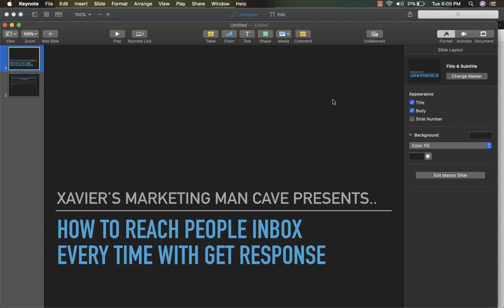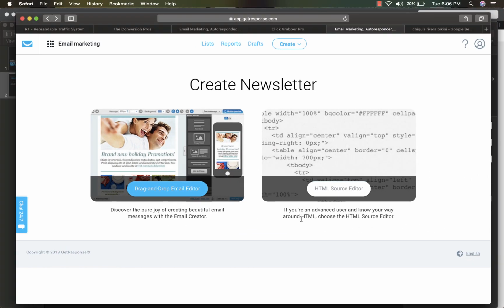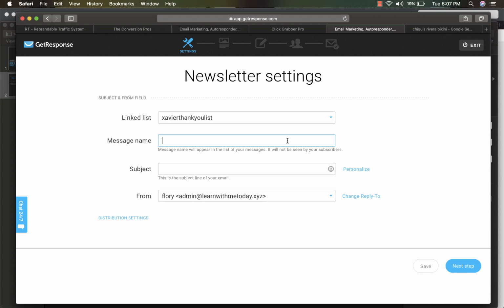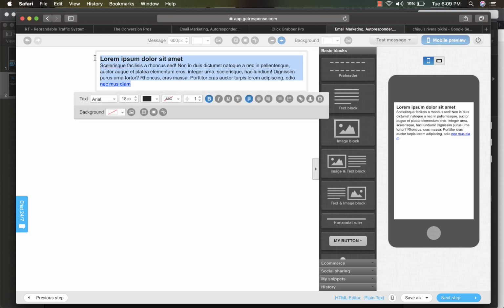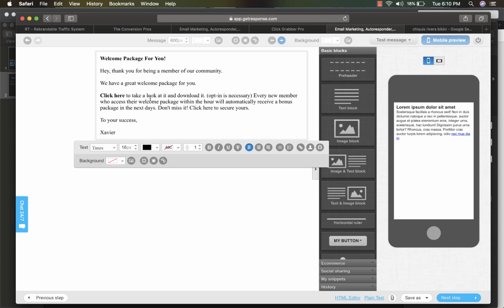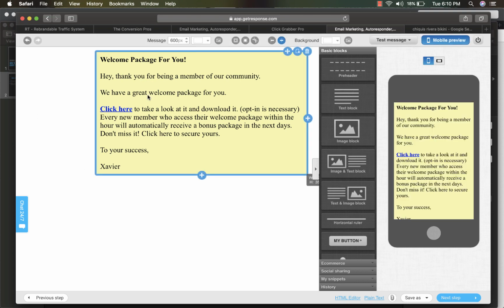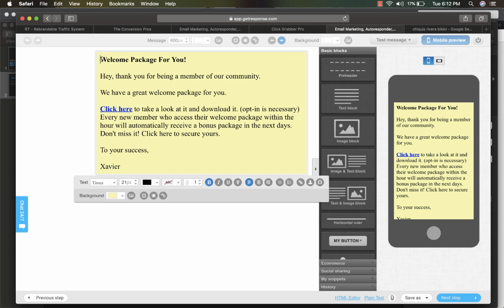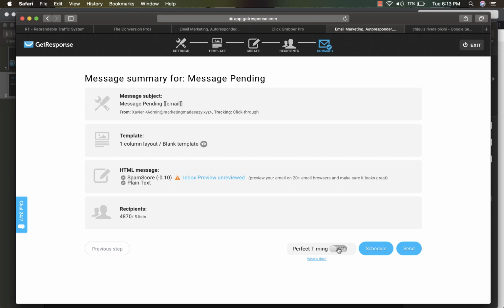How to Get a Low Spam Score - Get Response Tutorial 2019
Get Response Tutorial 2019 - Reach people's inbox when sending a news letter.

In this video "How to Get a Low Spam Score - Get Response Tutorial 2019" I will be teaching you how to avoid having your news letter land in your subscribers spam box. Two simple steps will make a WORLD of difference when preparing your newsletters. Also please dont forget to watch my "How to Change Email Sender" video that goes into detail on how to change your email in Get Response. I hope you enjoyed my tutorial on: How to Get a Low Spam Score - Get Response Tutorial 2019.